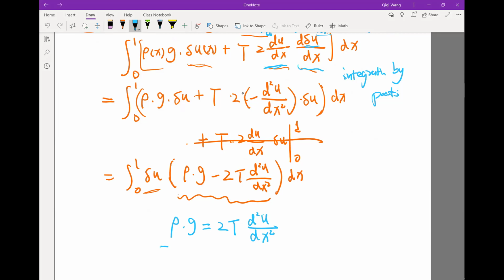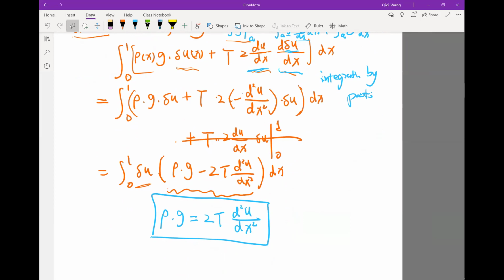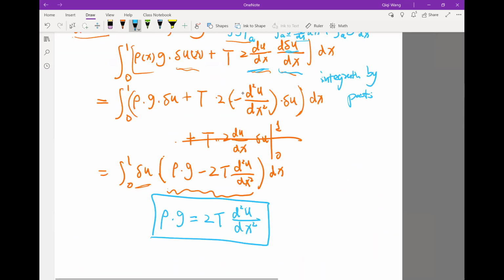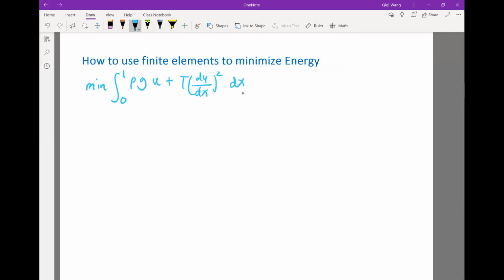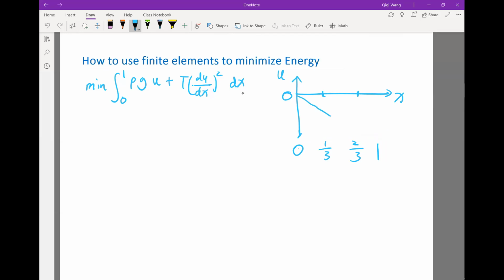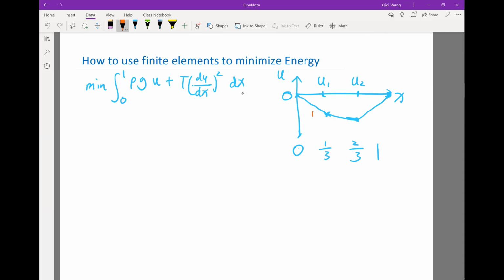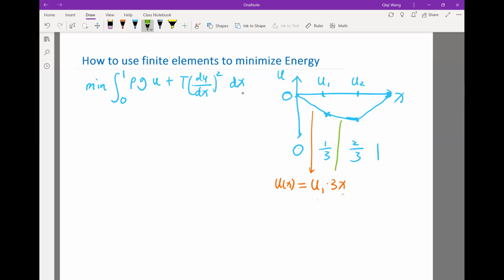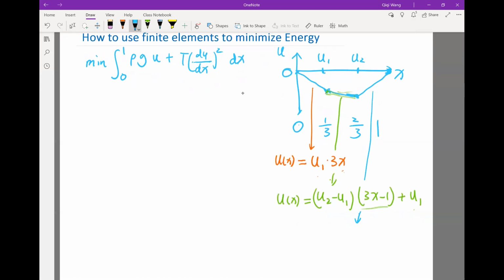Lecture 11.11. Connecting the problem to the finite element method